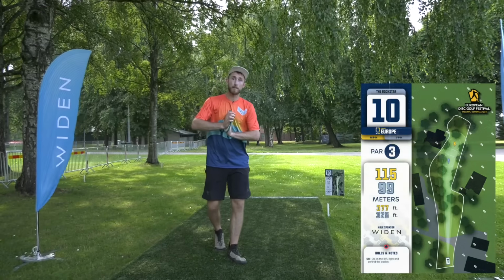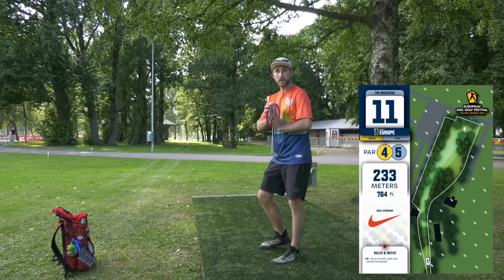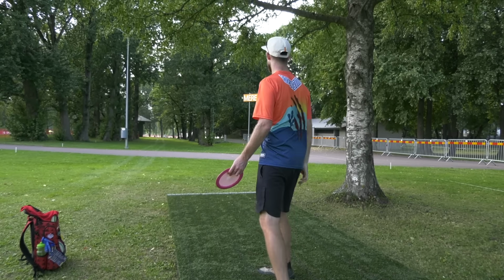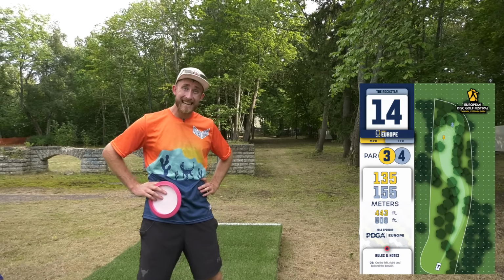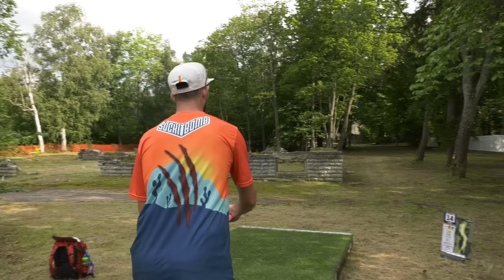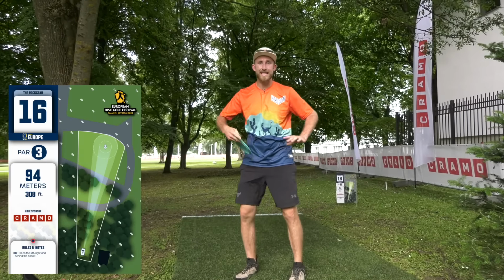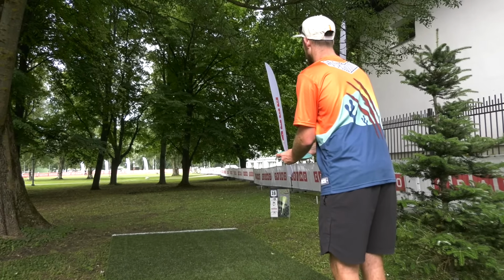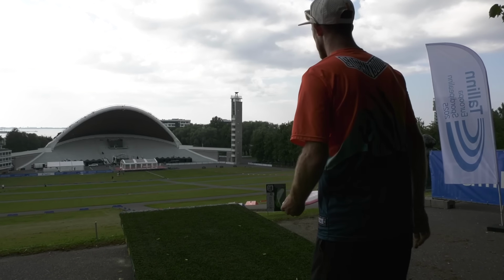DISC GOLF ESTONIA!! B9